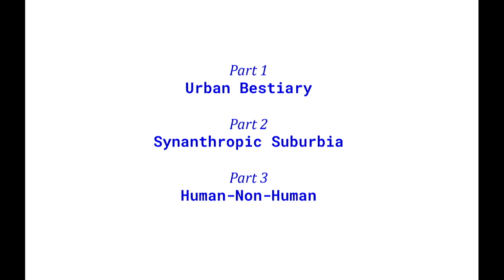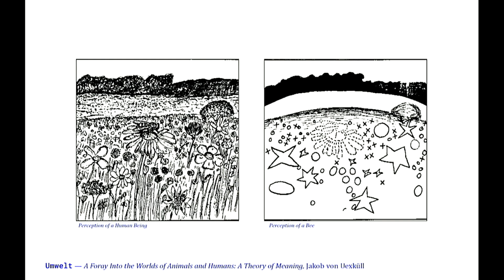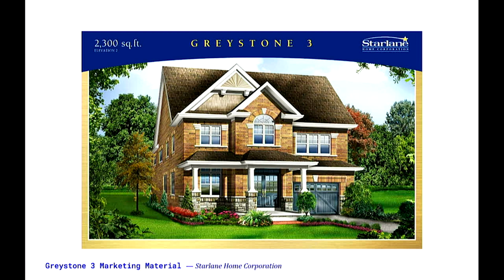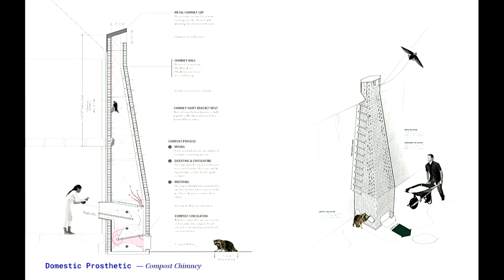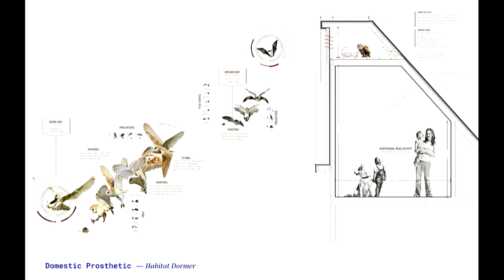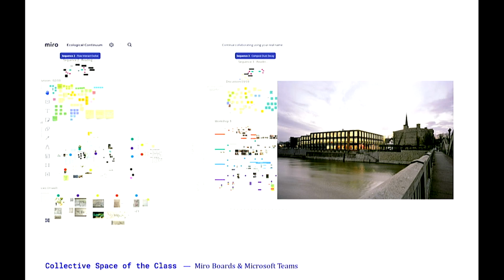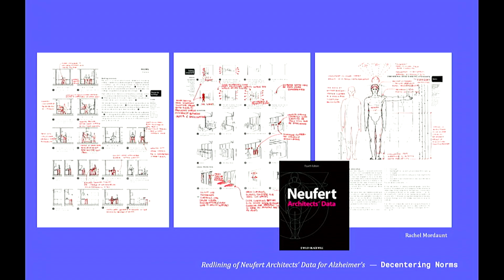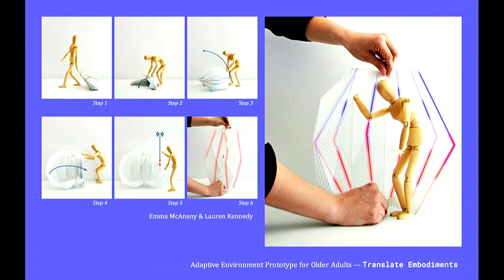HOPES [28] Conference - Sarah Gunawan (+ Q&A with Megan Hayes & Sarah Gunawan) - 2023